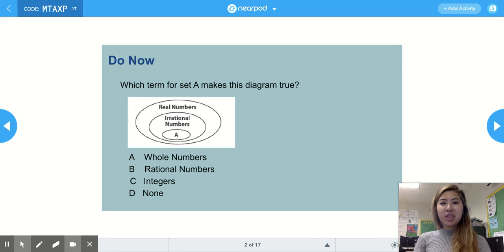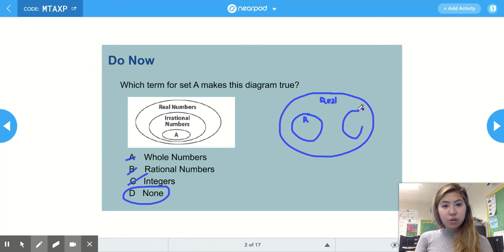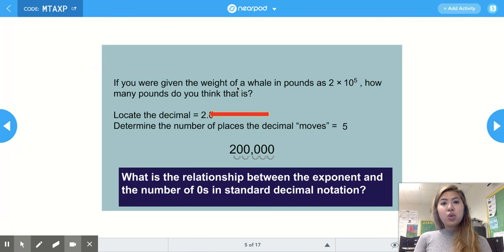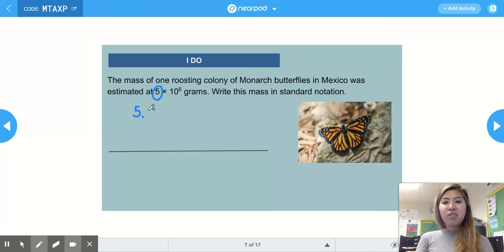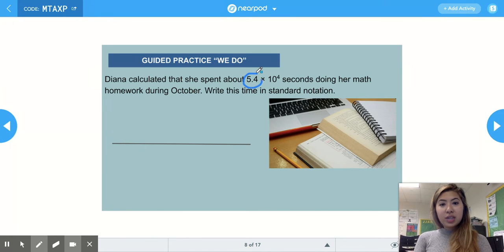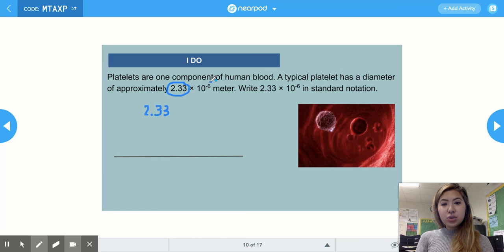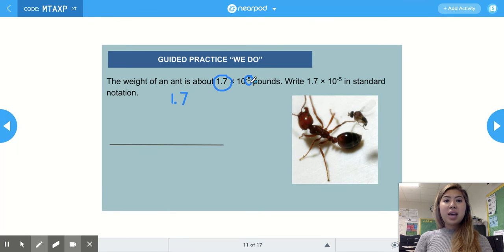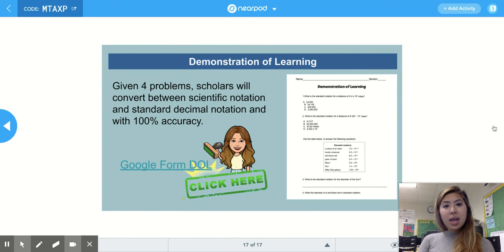8.2C Convert from Scientific Notation to Standard Notation l Math with Ms. Huang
In today's lesson, we are converting from scientific notation to standard notation.

Solutions to the Activities in the Nearpod: